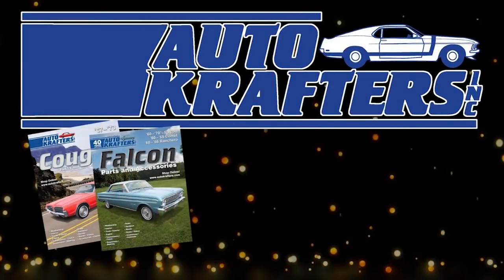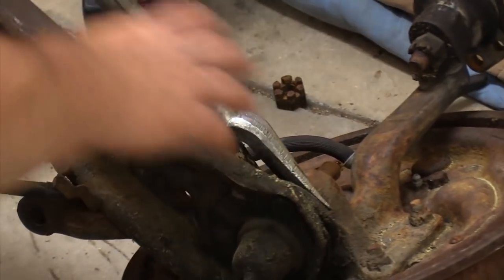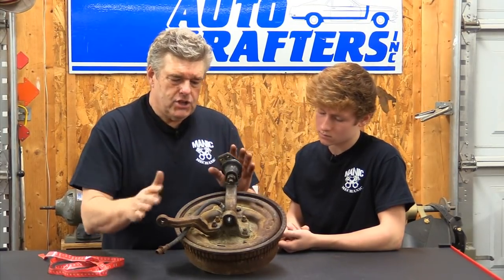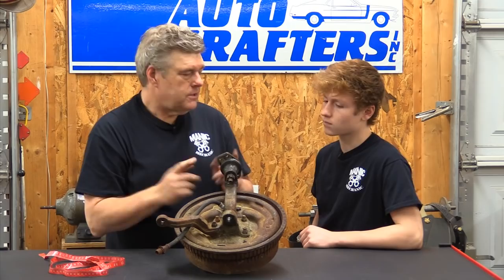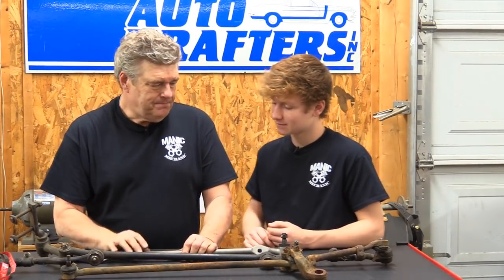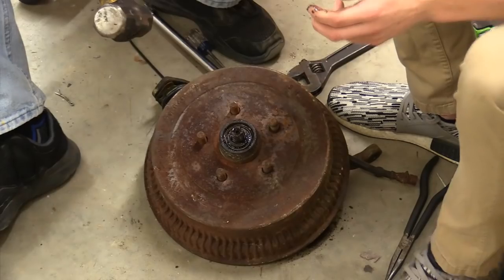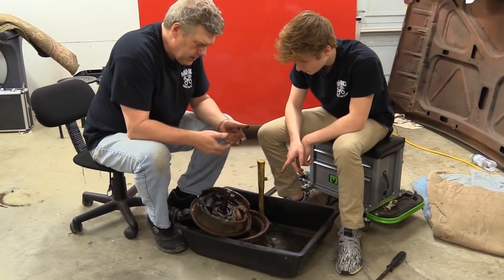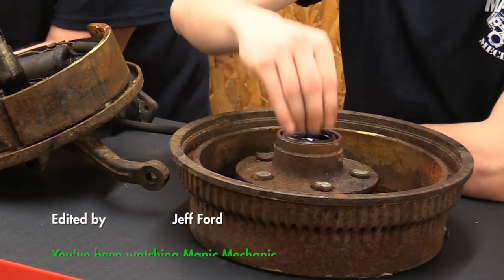Identify Correct Spindles 1963 1964 1965 1966 Falcon Comet Mustang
Manic Mechanic Episode 38

Do you have the right spindles on your 1965, 1966, Mustang or your 1963 ½, 1964, 1965 Falcon or Comet? We show you the correct spindles and drag link center link that will give you the best handling you can have with stock steering and spindles.

C3DA-3107 or 3108
C5DA-3107 or 3108
C6OA-?

Spindle - LH 1965 Falcon Comet Ranchero 1965-66 Mustang V8: C5DZ-3106L

Spindle - RH 1965 Falcon Comet Ranchero 1965-66 Mustang V8: C5DZ-3105R